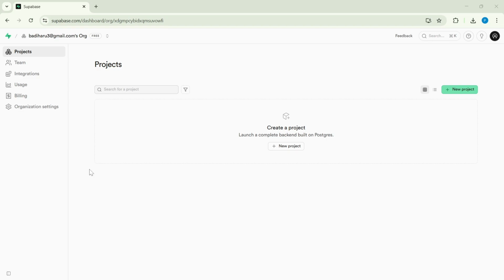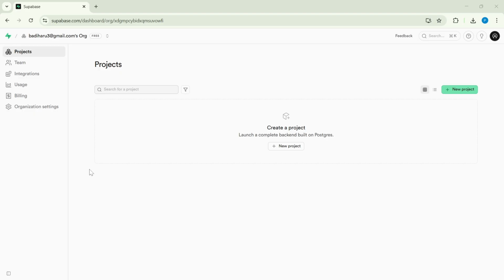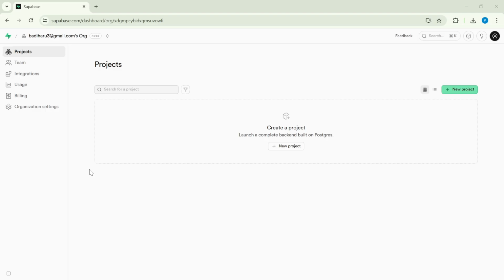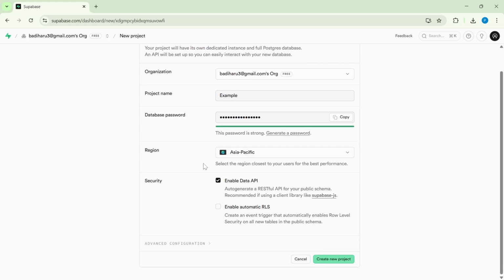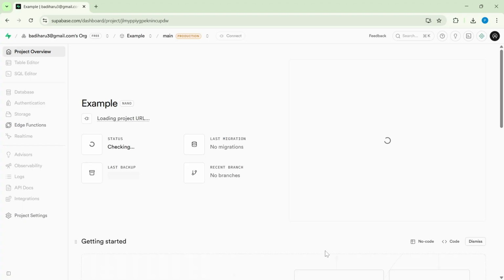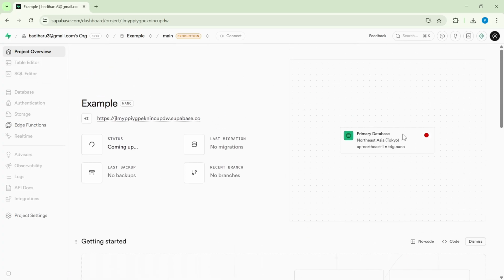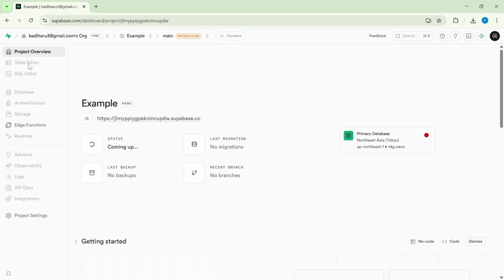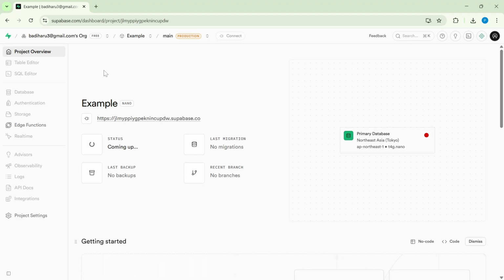How To Set Up Supabase Backend Step-By-Step [Beginner Tutorial 2026]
In this beginner-friendly 2026 tutorial, you’ll learn how to set up a complete Supabase backend from scratch. Supabase provides a powerful PostgreSQL database, authentication, storage, and APIs in one platform. Instead of configuring servers manually, you can launch a production-ready backend in minutes.

🔹 What You’ll Learn:
-How To Create Your First Supabase Project Step-By-Step
-How To Set Up Tables And Structure Your Database Properly
-How To Enable Authentication For Users And Sessions
-How To Configure Storage Buckets For Files And Media
-How To Use Auto-Generated APIs For CRUD Operations
-How To Secure Data With Row-Level Security Policies
-How To Connect Your Frontend App Easily
-How Beginners Launch Backends Without Server Management

💡 Pro Tip: Build your schema and auth first before adding features. A strong foundation prevents costly migrations and keeps your project scalable long term.

By the end of this video, you’ll confidently set up a complete Supabase backend and launch modern web or mobile apps faster without complex infrastructure.